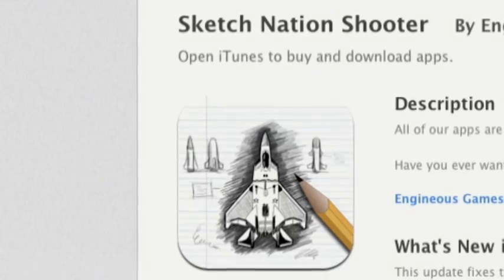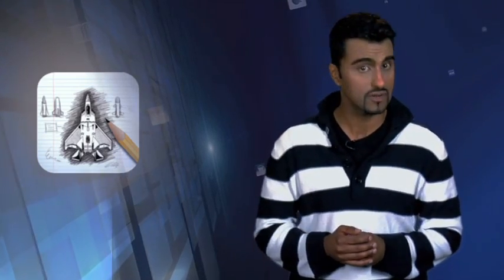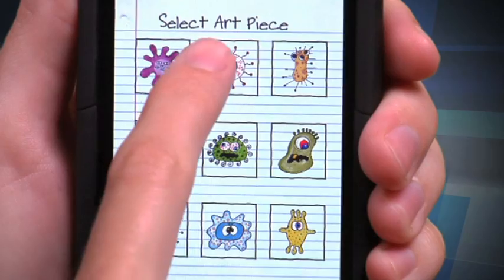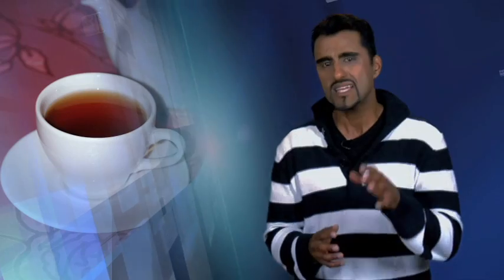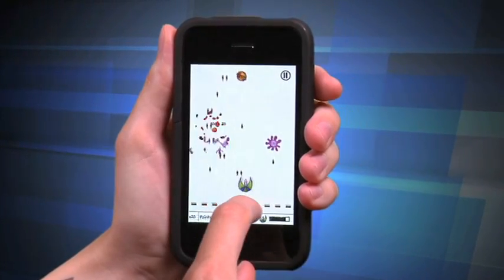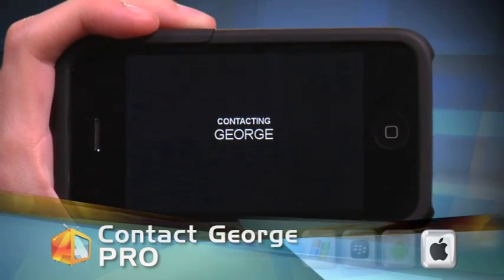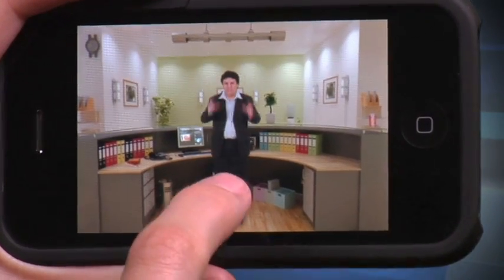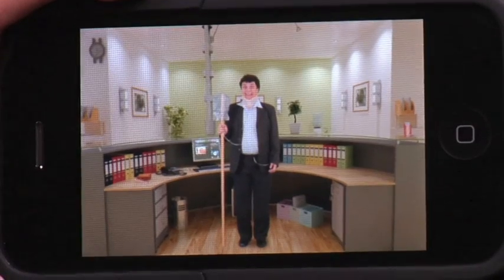Create Your Own Virtual Shooter Game With Sketch Nation Shooter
Design your own 2D virual shooter game for the iPhone with Sketch Nation Shooter. Andy also looks at Contact George Pro, another interesting game worth checking out.